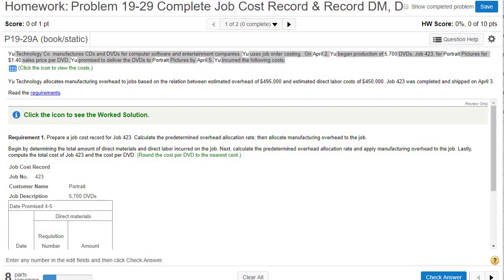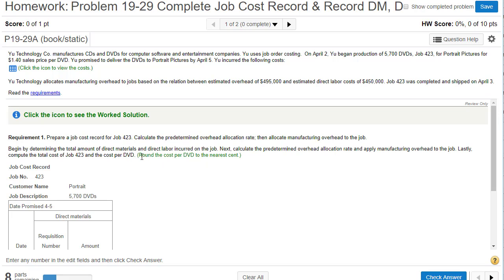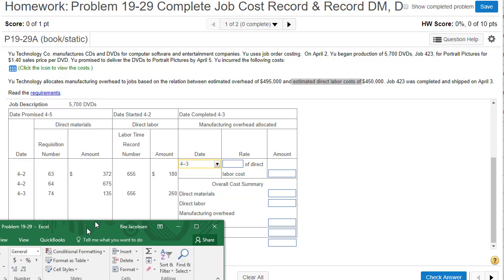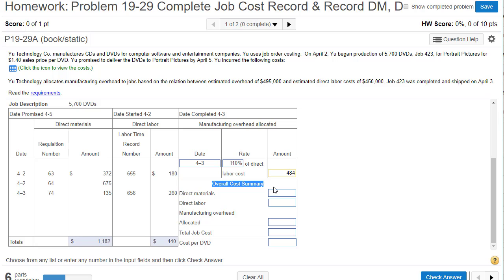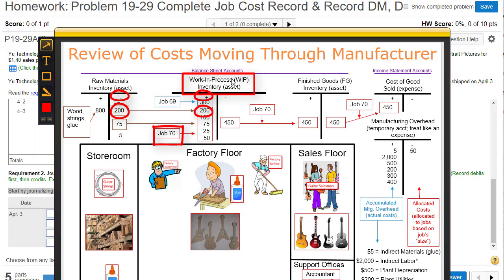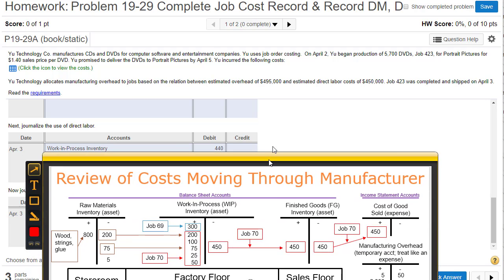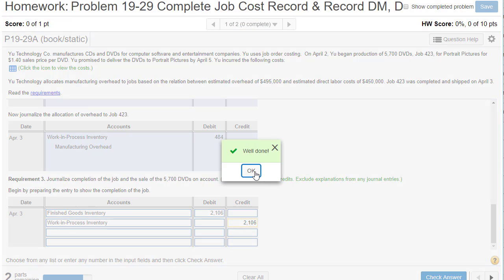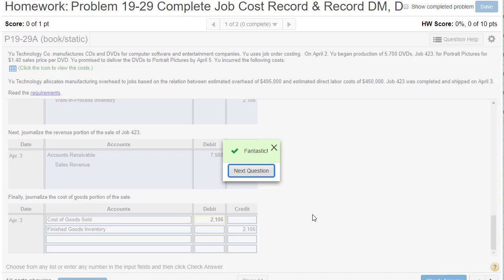Problem 19-29 Complete Job Cost Record & Record DM, DL, MOH for a Job